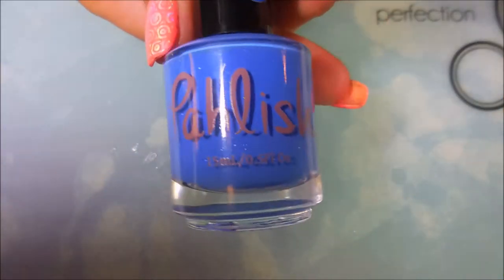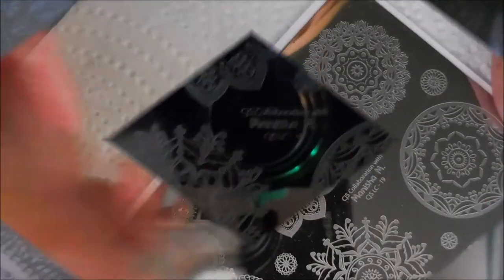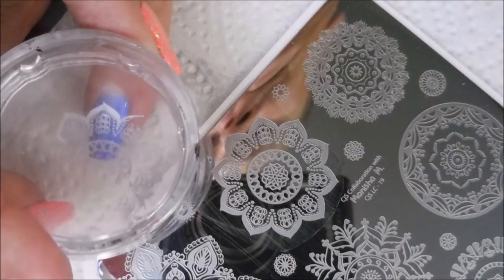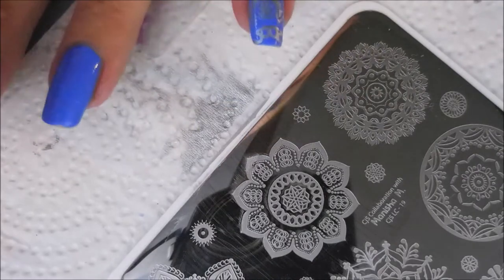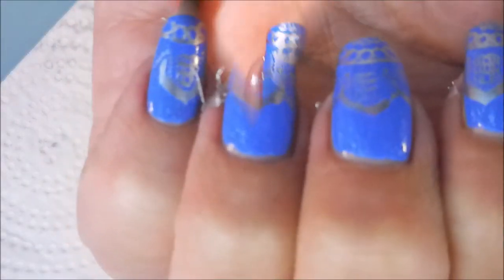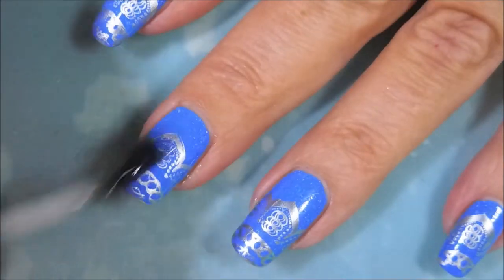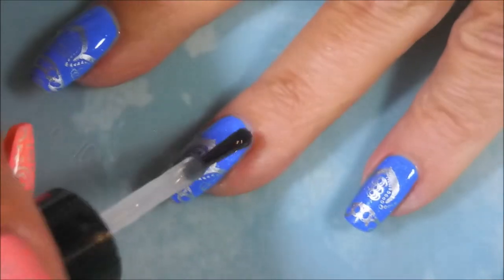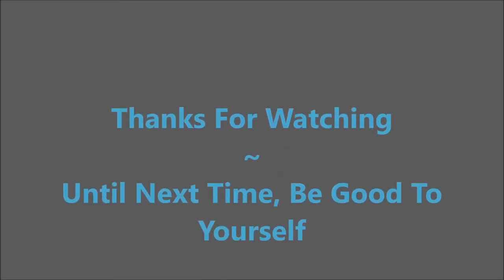Pahlish Seaside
Tina

Filmed with: Nikon Coolpix S6900
Tri-Pod: LimoStudio 17" Mini Tripod AGG301
Edited with: Windows Live Movie Maker